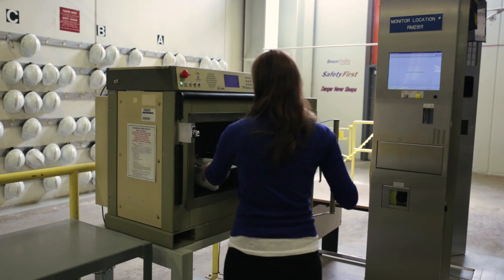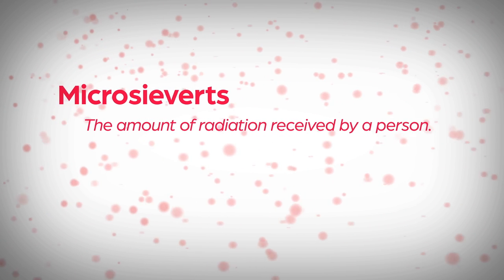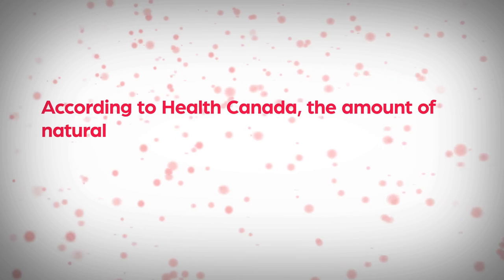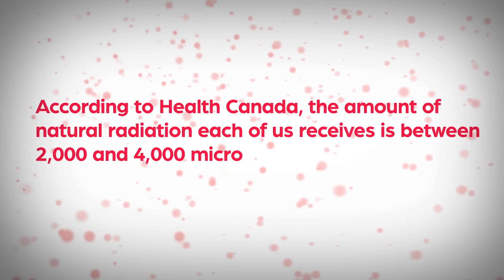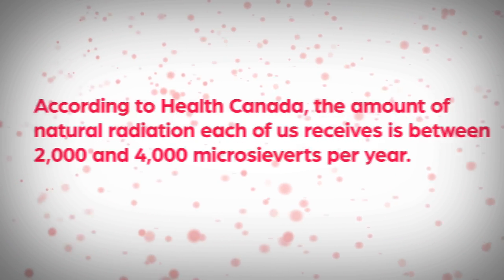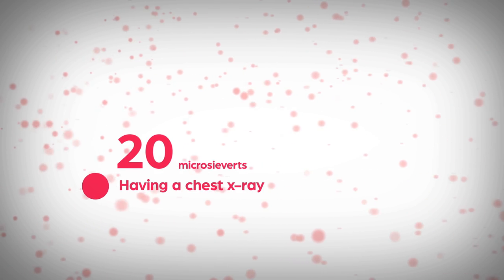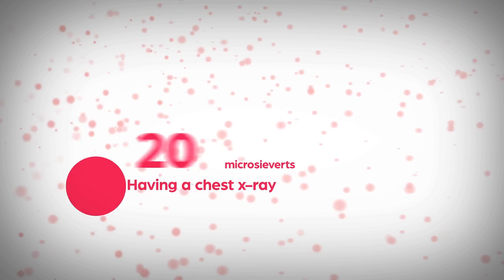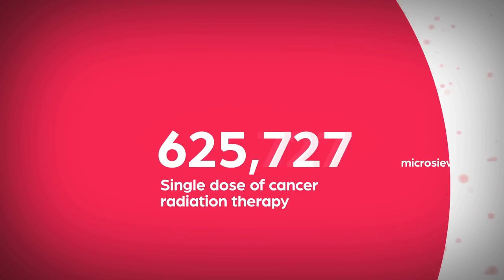Personal protection from radiation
Radiation workers use special personal protective equipment to ensure they return home safely to their family each and every night.